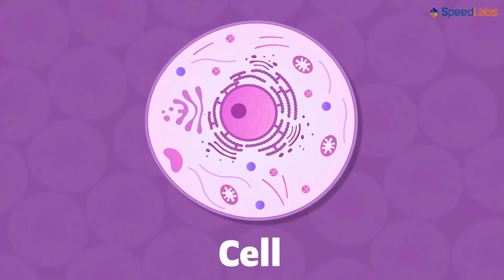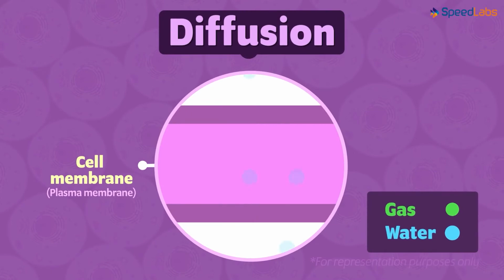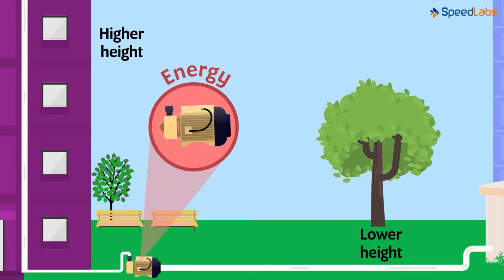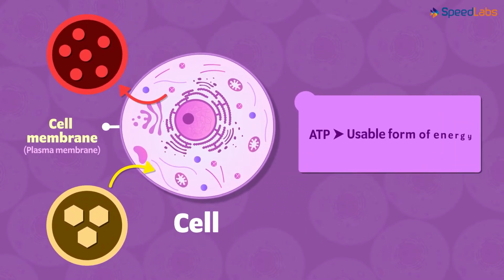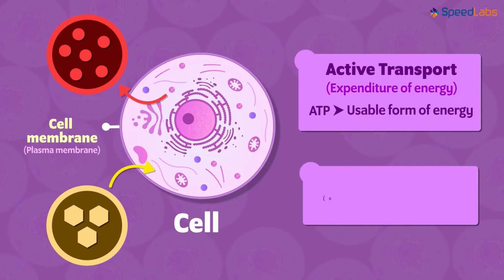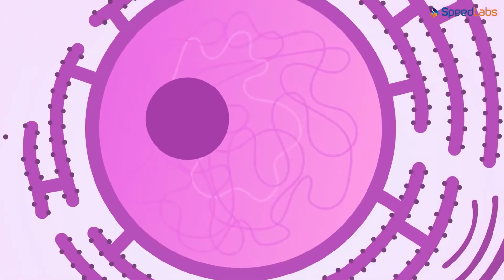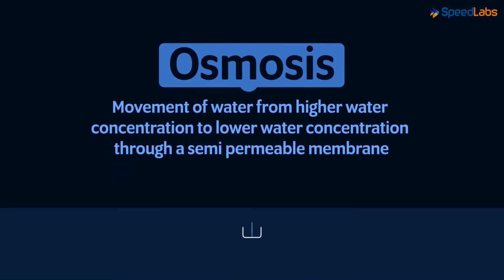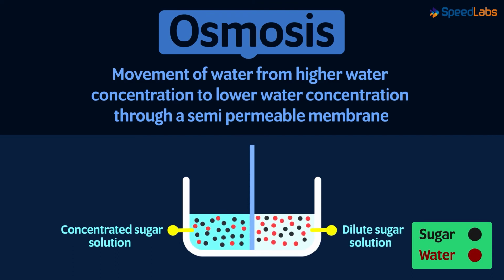Class-8-Science-Ch-16-Cell-Structure & Functions-Topic- Osmosis Part 1